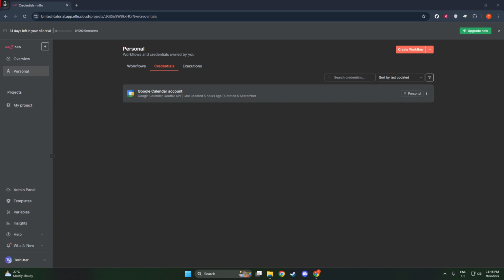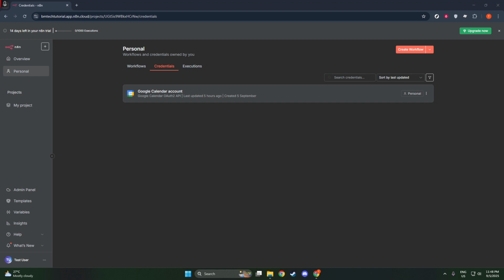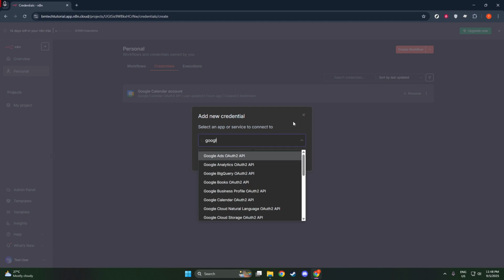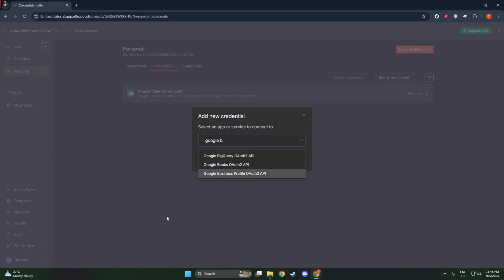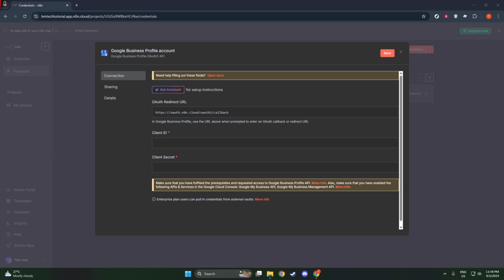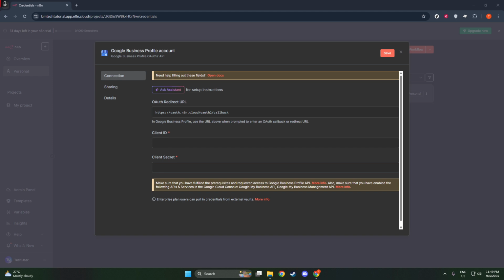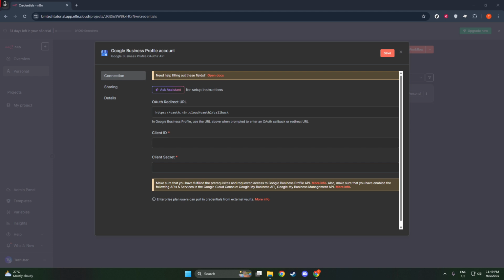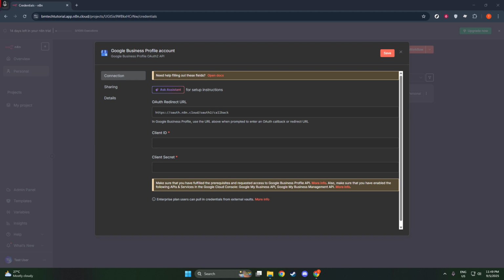How to Connect Google My Business to N8N [2026 Full Guide]